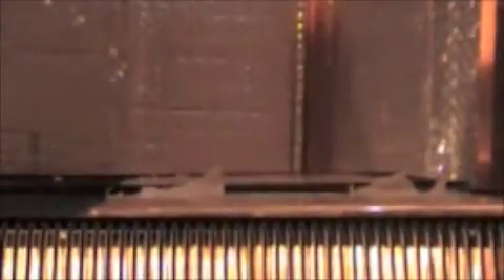The snakes.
First look at the snakes.